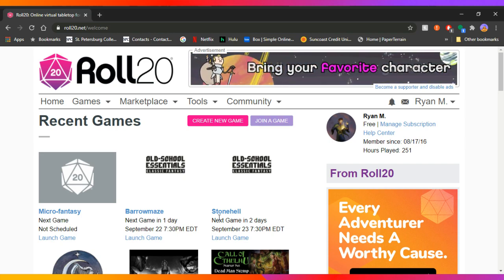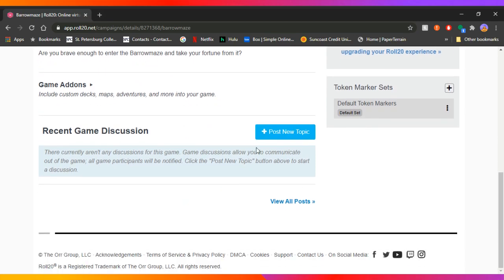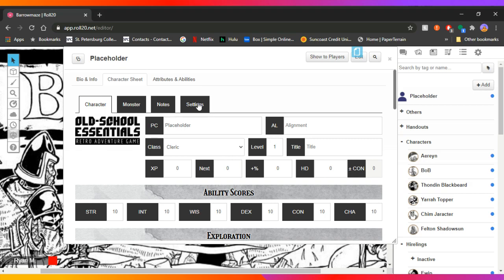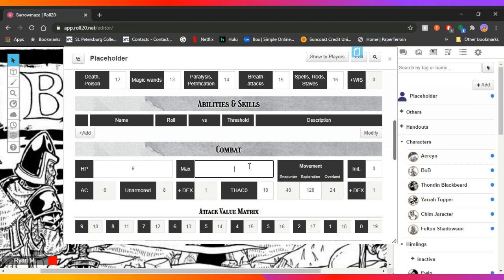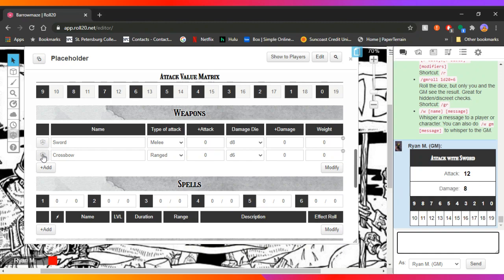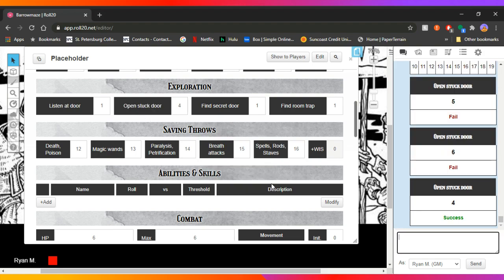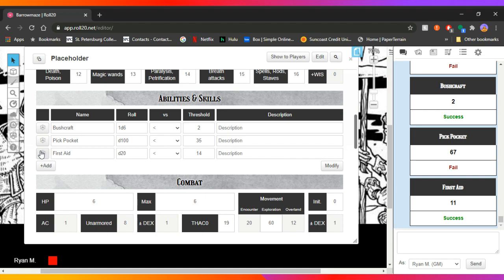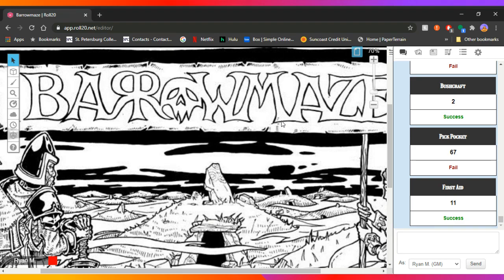Roll20 Tutorial #1 - Setting Up a Game and the Old School Essentials Character Sheet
This video is for people wanting to use Roll20 for a game of Old School Essentials or any of its related games (BX D&D, Labyrinth Lord, BECMI, Lamentations of the Flame Princess, Etc). This video specifically goes over the Old School Essentials character sheet in Roll20 and how to hopefully get the most out of it.